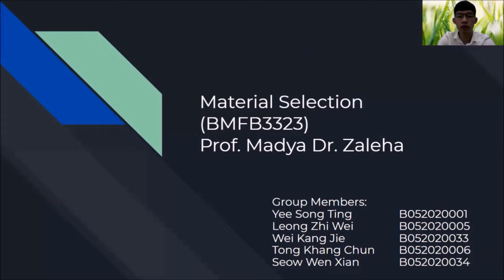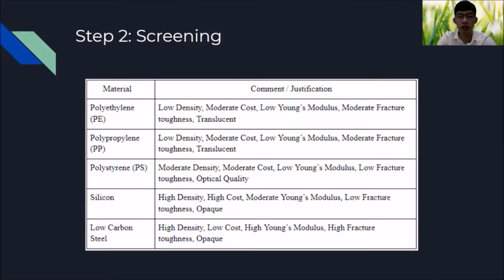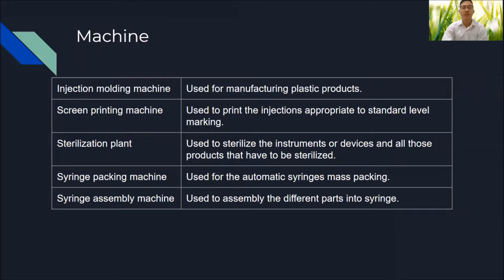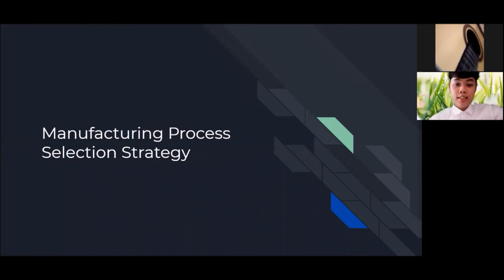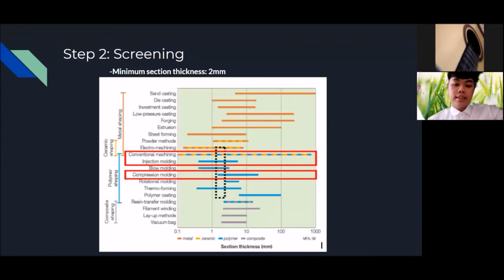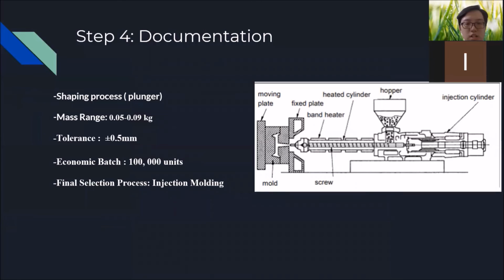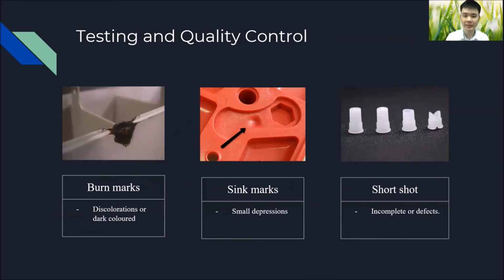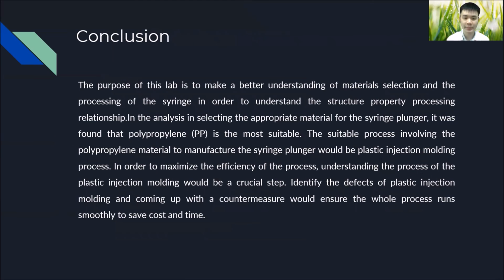Material Selection Presentation